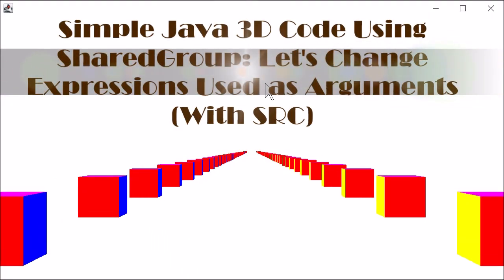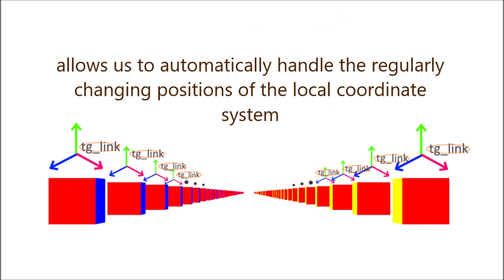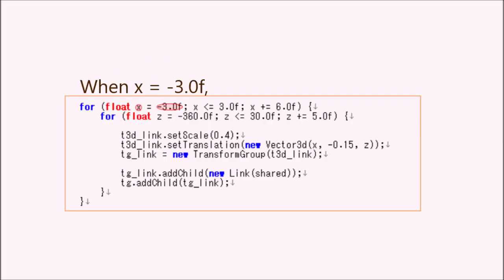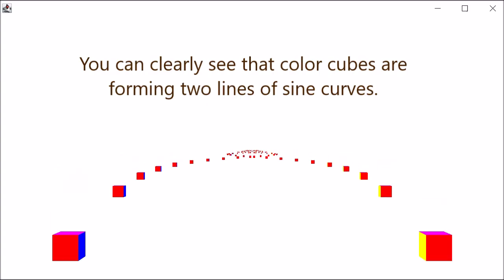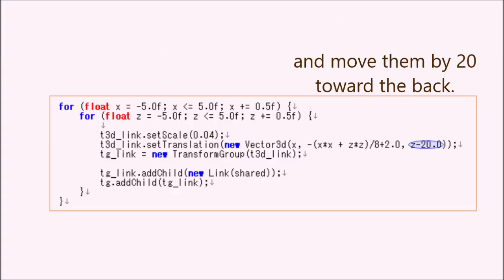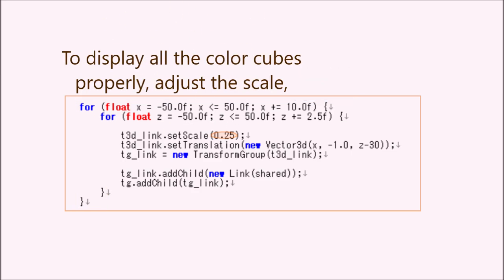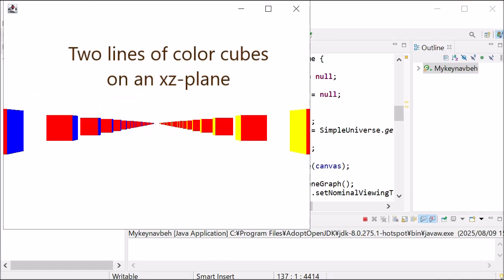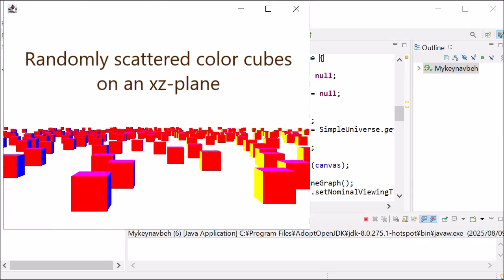Simple Java 3D code Using SharedGroup: Let's Change Expressions Used as Arguments (With SRC&Audio)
This video is an audio-added version of the previous video,
"Simple Java 3D code Using SharedGroup: Let's Change Expressions Used as Arguments."

In this video, we will change variables and expressions used as arguments to see what happens. The video explains how to create two lines of color cubes, two sine curves made with color cubes, the graph of an equation using color cubes and points, and how to place color cubes randomly.

0:00 Simple Java 3D code Using SharedGroup: Let's Change Expressions Used as Arguments
6:08 Source Code 1
6:12 Placing Two Lines of Color Cubes Receding along the z Axis on an XZ-Plane
9:14 Source Code 2
9:18 Graphing an Equation Using Color Cubes on an XY-Plane
11:21 Source Code 3
11:25 Graphing an Equation Using Color Cubes in an XYZ-Space
13:00 Source Code 4
13:04 Graphing an Equation Using Points in an XYZ-Space
14:21 Source Code 5
14:25 Randomly Placing Color Cubes on an XZ-Plane
17:45 Executing each source code file in Eclipse

Software I used to create audio files:
1) Ondoku  Voice files Created By ondoku3.com

Illustration I used:
1) The computer is taking a long time to load コバルトいろどり Illust AC (C)

About Java 3D:

Free online books:
Dr. Andrew Davison's "Killer Game Programming in Java":

To use the KeyNavigatorBehavior class in my Java 3D program (Mykeynavbeh.java), I used the following code;

1) Part of code from BackgroundApp.java included in the source bundle
that accompanies Sun Microsystems' Java 3D API Tutorial

Change ch0.pdf to ch1.pdf-ch7.pdf in the address bar to display other chapters.